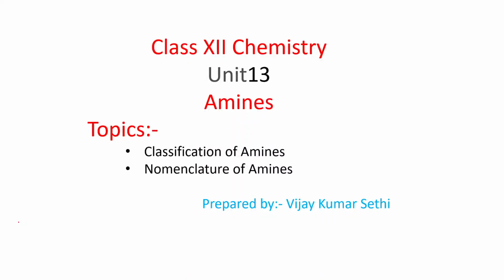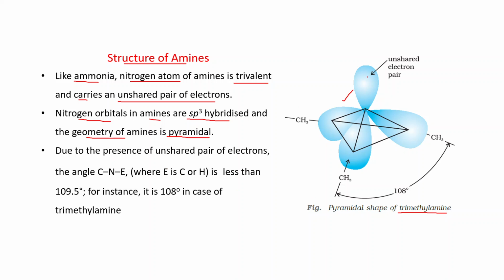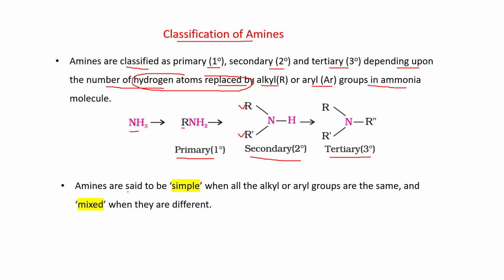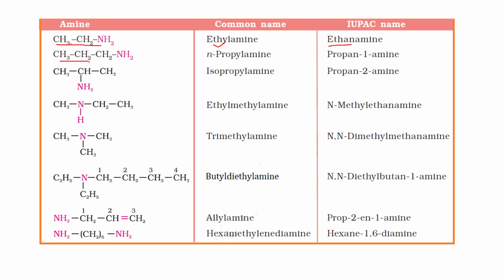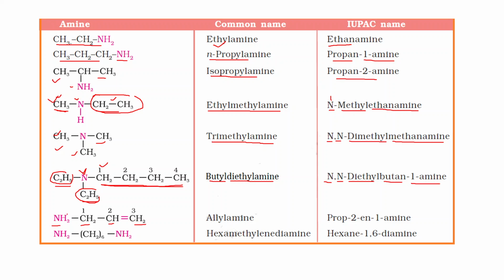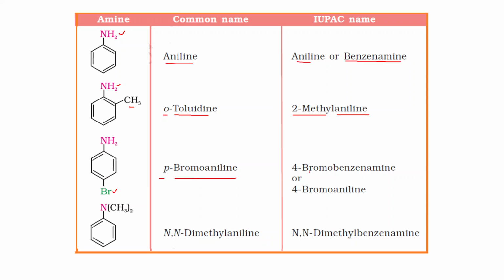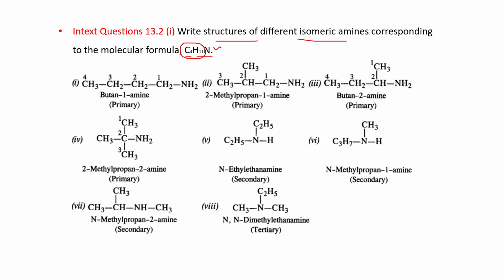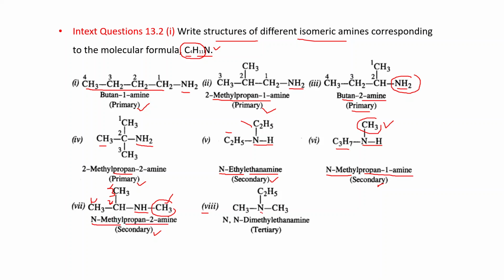Chemistry 12 Chapter 13 Amines Classification, Nomenclature and Structure of Amines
What are AMINES?
Structure of Amines
Intext Questions 13.1 and 13.2 (i)